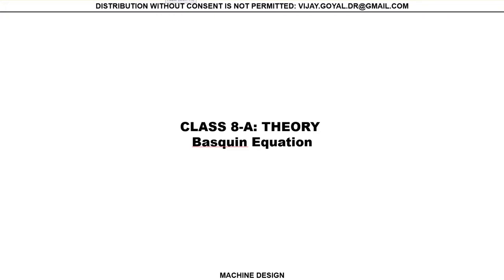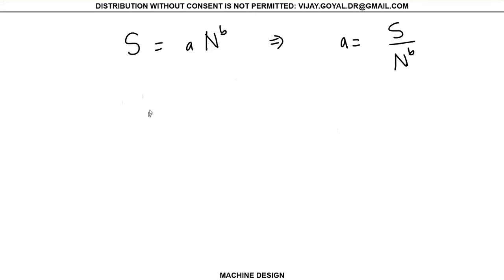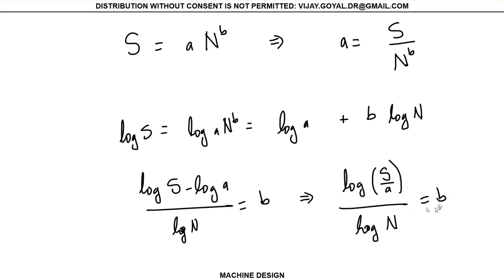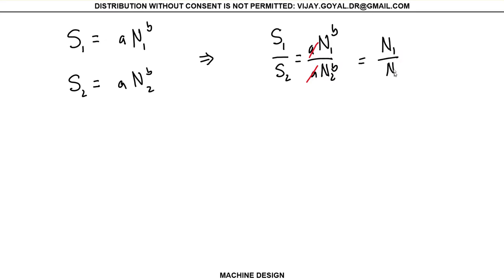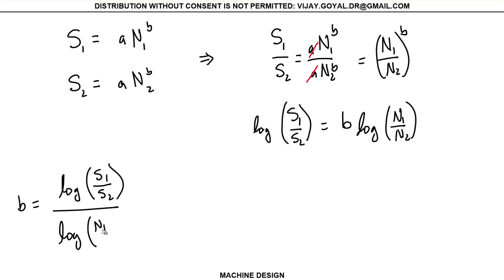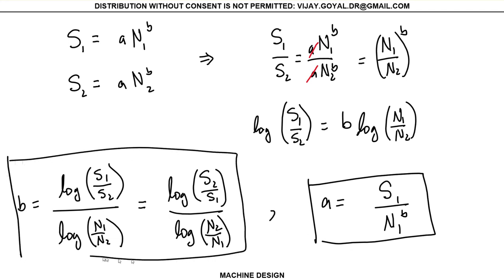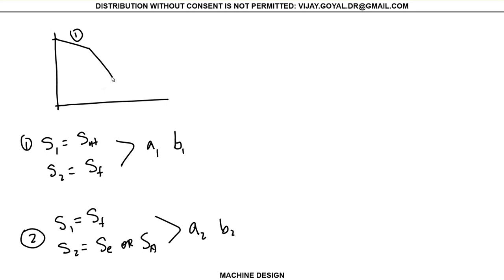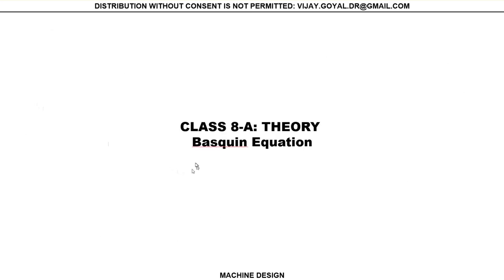MachineDesign Class 19 Basquin Equation